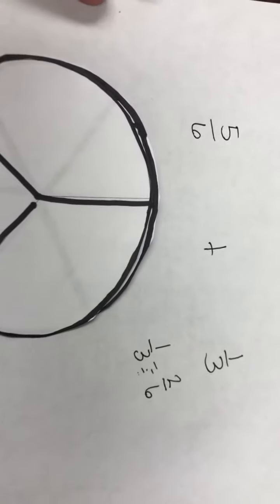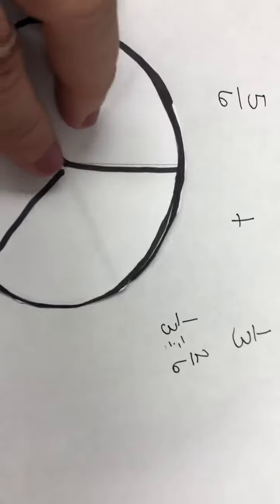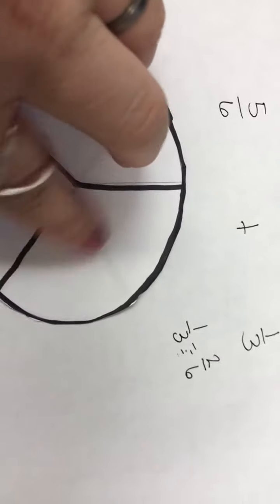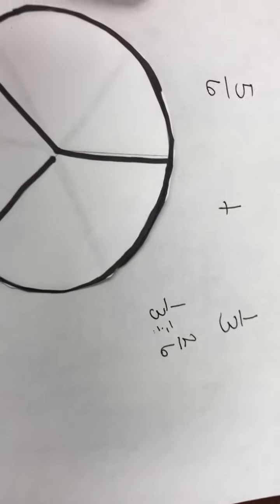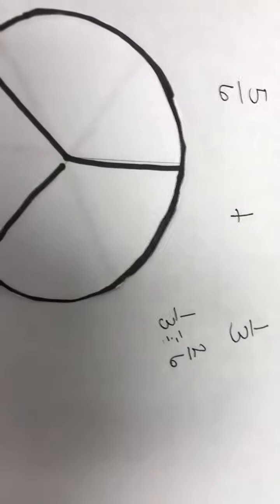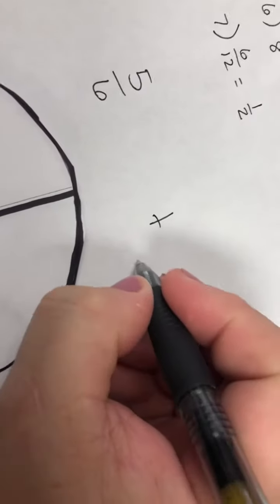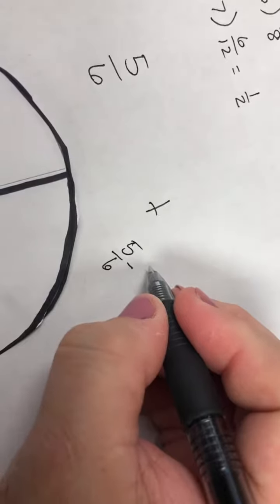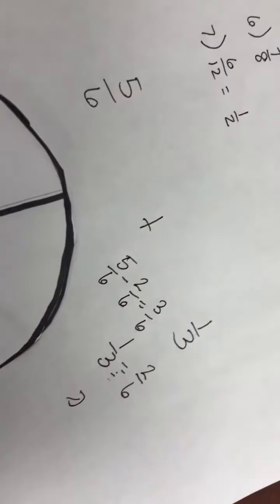Adding Subtracting Reducing with Fraction Circles